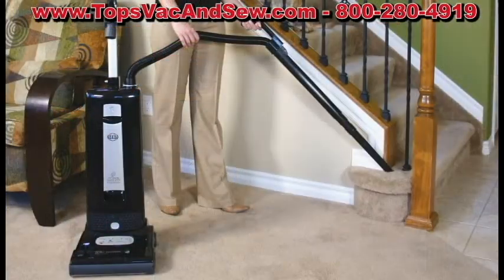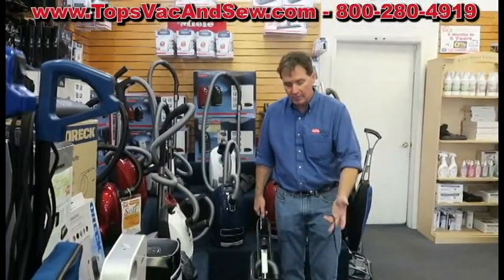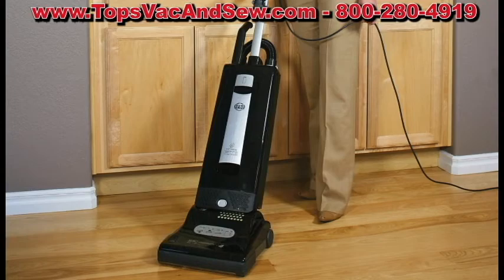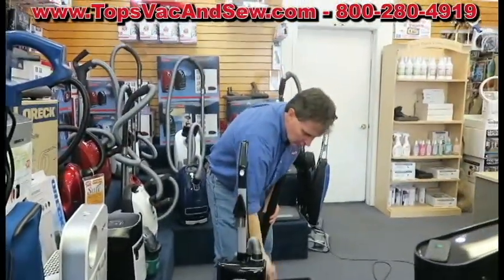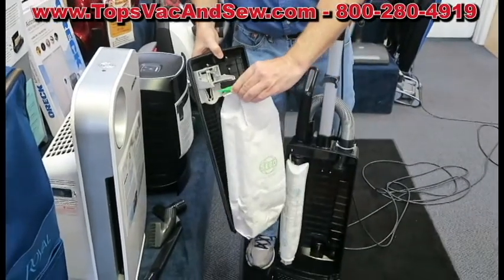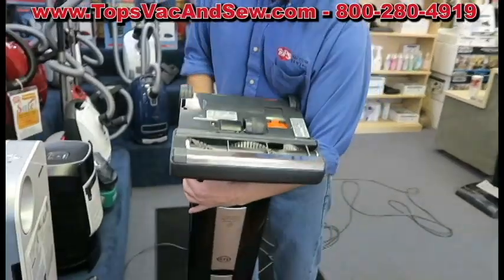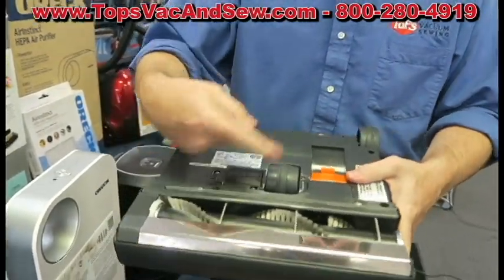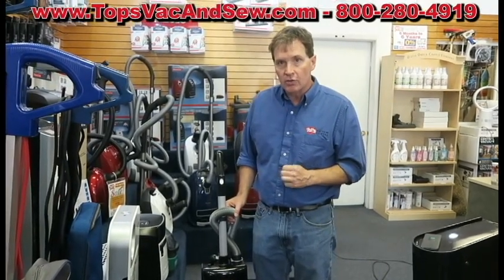Sebo Automatic X4 Hospital-Grade Upright Vacuum Presented by Tops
Greg Bank, owner of Tops Vacuum & Sewing, gives a personal demonstration of the hospital-grade cleaning power of the SEBO Automatic X4 upright vacuum cleaner and its German-made innovation.